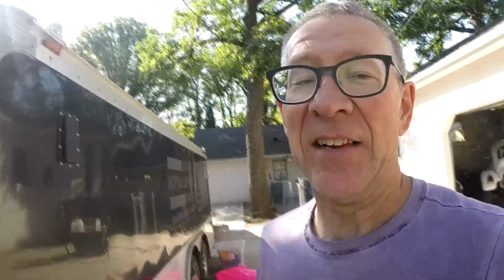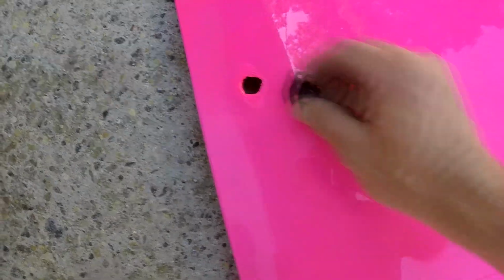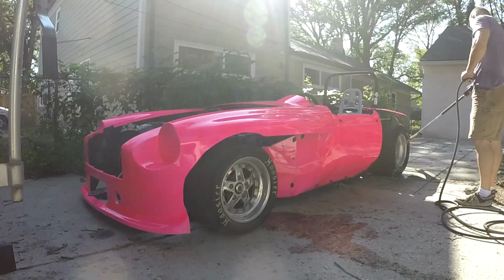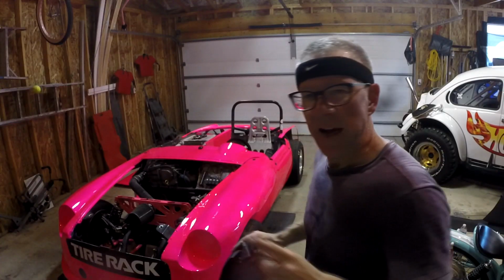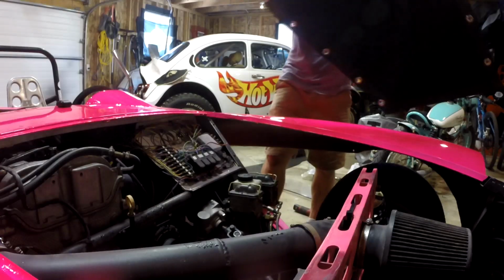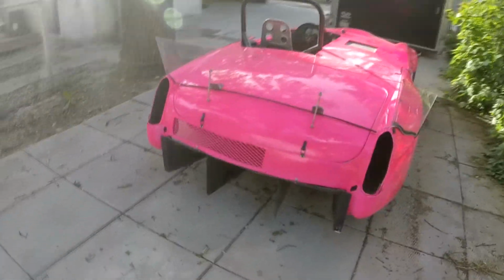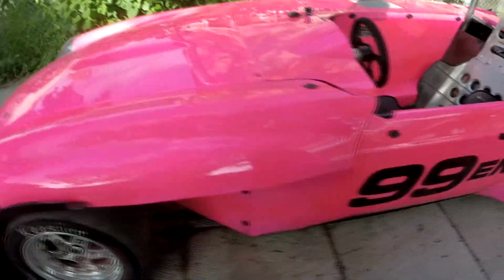Episode 249 She's so beautiful!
We put the car back together after the paint has had some time to cure. Briget applied paint protective film in some areas that take abuse and I put all the final bits back on.